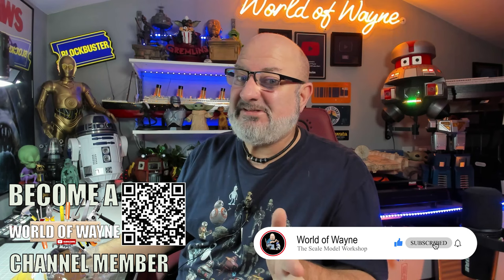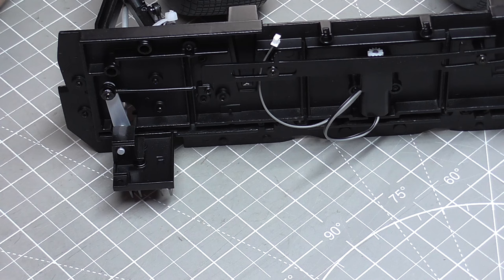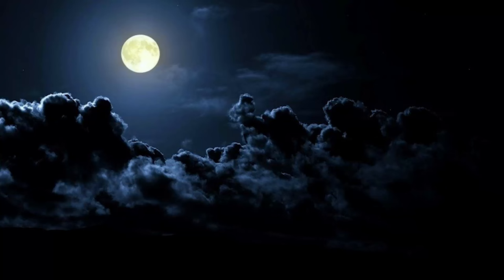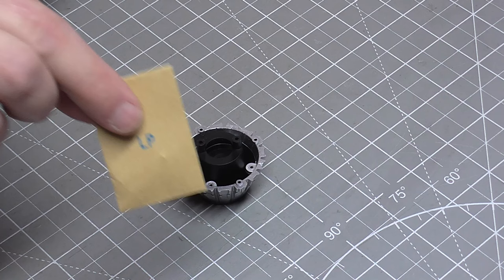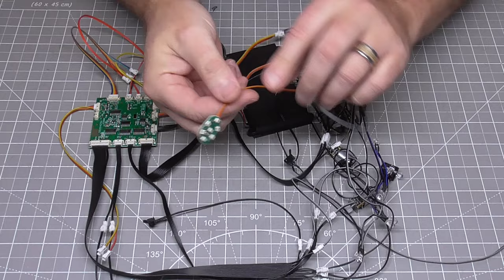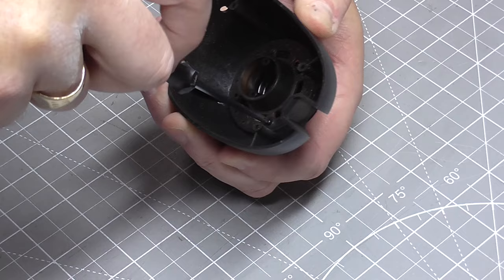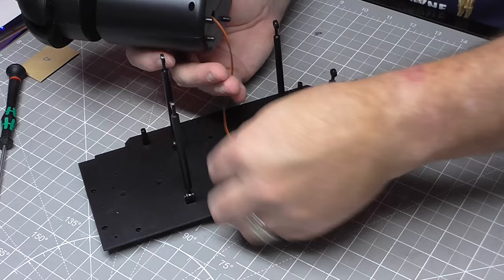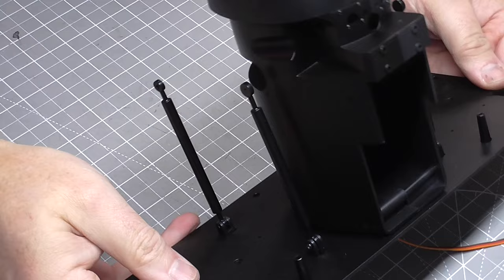Build the 1:8 Scale Batman Tumbler from Hachette Partworks - Part 47-52 - Read Pinned Comment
This 1:8 scale vehicle from the Christopher Nolan Dark Knight Trilogy is now available to build from the folks over at Hachette Partworks.

00:00 - Introduction
00:41 - Stage 47 - Elements for the Shock Absorbers and Steering Bar
04:28 - Stage 48 - Elements of the Tumblers Jet Nozzle
06:04 - Stage 49 - The Tail
08:32 - Stage 50 - Engine Body
10:17 - Stage 51 - Reinforcement Frame
12:02 - Stage 52 - Fireproof Bulkhead